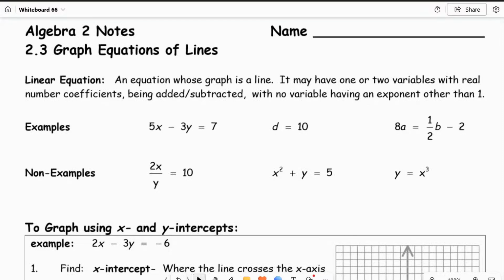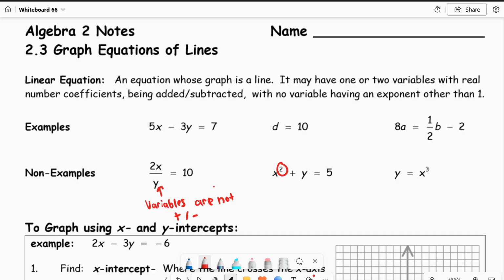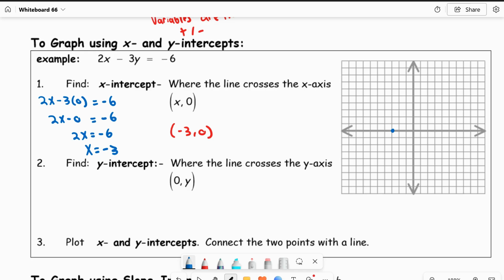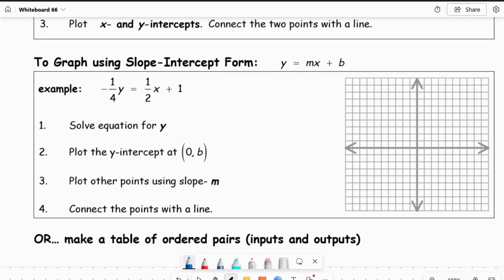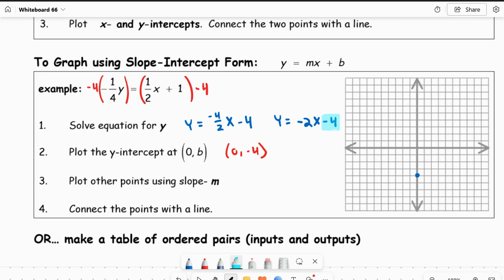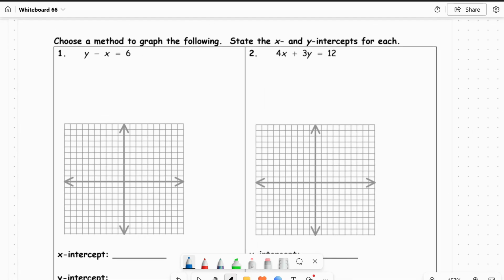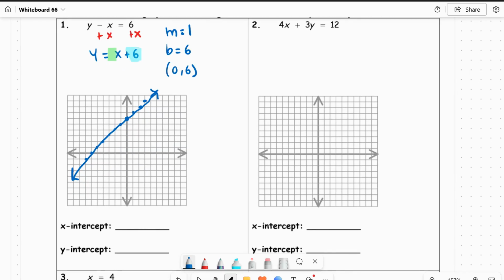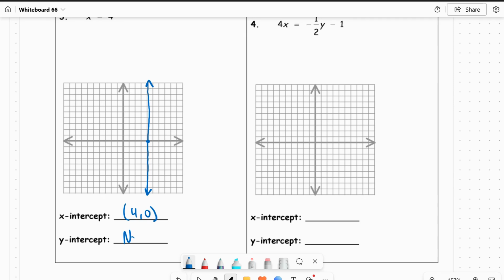2.3 Graph Equations of Lines